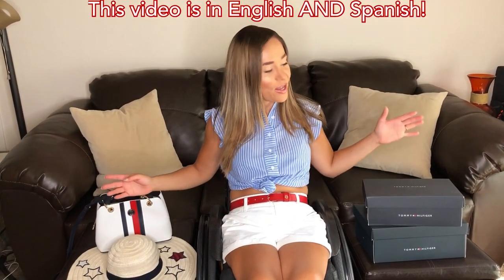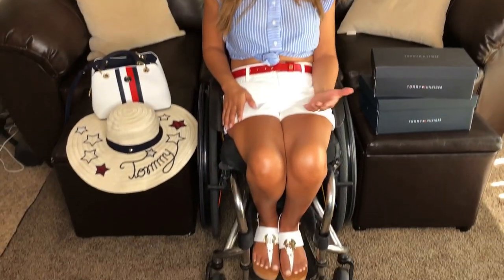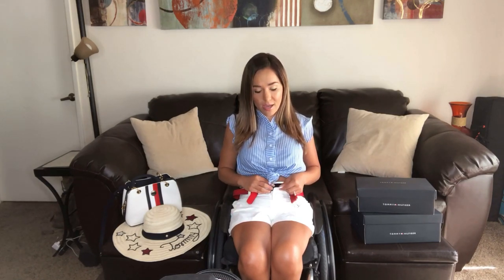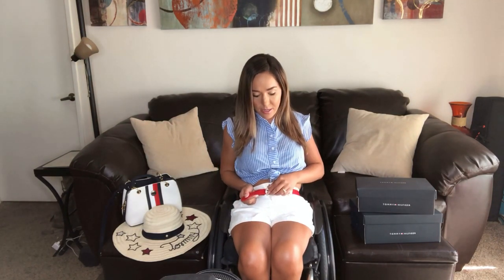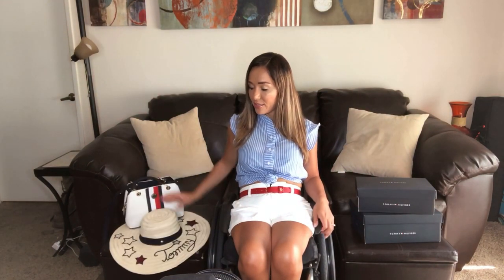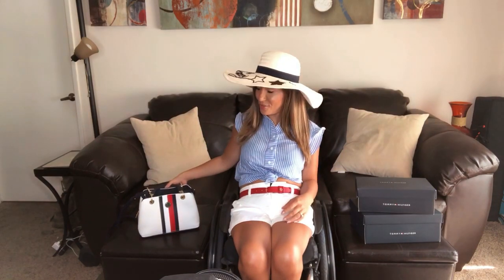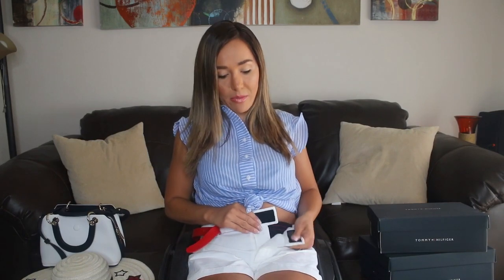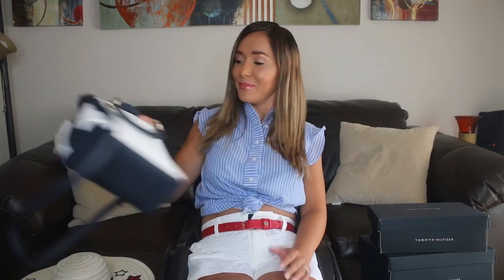My thoughts about TOMMY HILFIGER’S Adaptive clothing line! You’ve GOT to SEE THIS!En ESPAÑOL TAMBIÉN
I’m so excited to share this with you guys!!❤️Check out all the the stuff Tommy Hilfiger sent me and some of their awesome adaptations from their new clothing line Tommy Adaptive for people with different types of disabilities!!♿️😎

I think it’s wonderful for a designer like Tommy to consider people of all walks of life, and design something specifically for US that can be fashionable/stylish, BUT also make it easier for us to get dressed!!❤️ It’s amazing!!!🙌

*Thank you Tommy for everything you sent me, I LOVE IT!! But most of all, thank you for what you’re doing, empowering our community! We’re just like everyone else! We’re here! We’re consumers too! And We want to have MORE access & options, be independent and we want to look good too!! 😎 Right peeps?!

By the way, I was also part of a study for their adaptive clothing line and gave them feedback BEFORE this clothing line was even launched! I SO appreciate them wanting to know our opinions to improve their designs!!! Thank you for also considering my feedback!😘

ESPAÑOL

Estoy muy emocionada de compartirles esto!!❤️ Tommy Hilfiger me mandó varias cosas y quiero que vean algunas de las súper adaptaciones que hicieron para su nueva línea de ropa para personas con capacidades diferentes!♿️😎

Creo que es maravilloso que un diseñador como Tommy diseñe para TODO tipo de personas, y que haya diseñado algo específicamente para nosotros, para nuestra comunidad, diseños a la moda con estilo PERO que también nos pueda facilitar vestirnos!❤️ Es lo máximo!🙌

*Muchas gracias Tommy por todo lo que me mandaron, todo me ENCANTÓ!!! Pero sobre todo, gracias por lo que están haciendo, empoderando a nuestra comunidad! Aquí estamos y también somos consumidores! Somos como cualquier otra persona, queremos tener más acceso/opciones, ser independientes y también vernos bien!! 😎¿Cierto chicos?

Por cierto antes de que esta línea de ropa se lanzara al mercado, fui parte de un estudio pequeño y les dimos nuestras opiniones acerca de la ropa y cómo mejorar los diseños! Muchas Gracias por también considerar mi opinión!!!😘

•SIÉNTETE LIBRE DE COMPARTIR ESTE VIDEO!!❤️